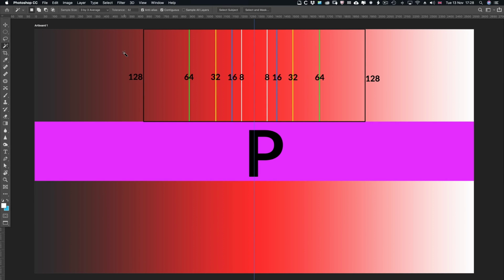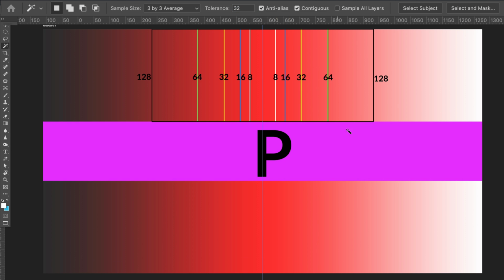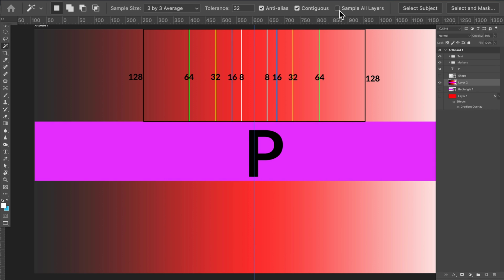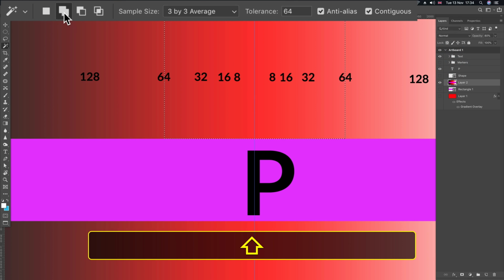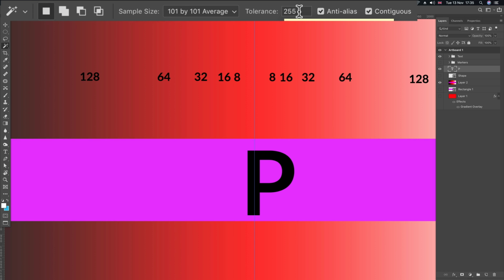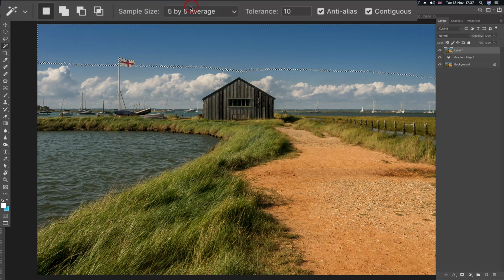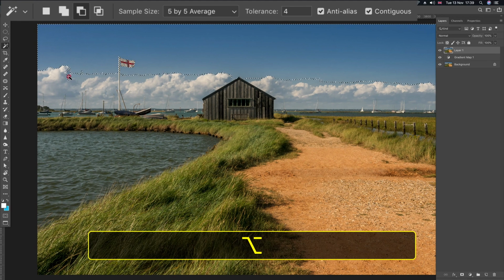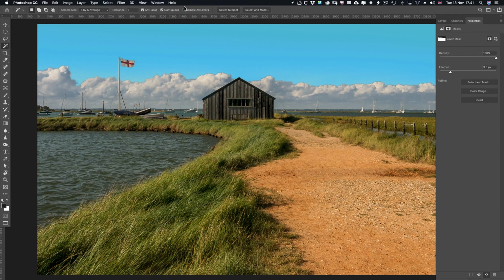The Magic Wand Tool in Photoshop CC 2019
The Magic Wand tool has a bad reputation. Mainly, because the tool is not being used properly.

The Magic Wand selects areas of colour based on a Tolerance setting you choose.

After seeing this video you will be more confident about getting good selections just using the Magic Wand alone.

I will also explain the why Anti-aliasing is not as good as it should be when using the Magic Wand.